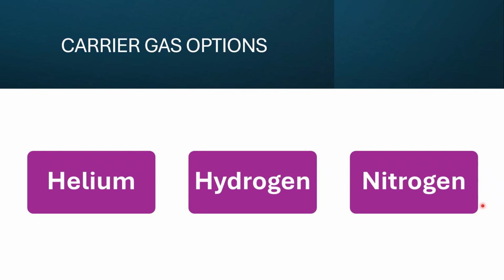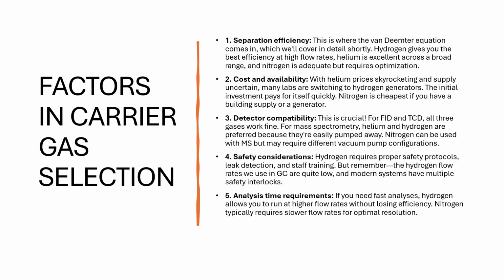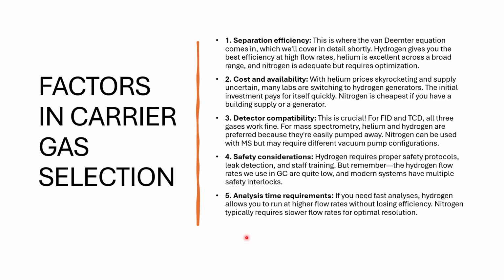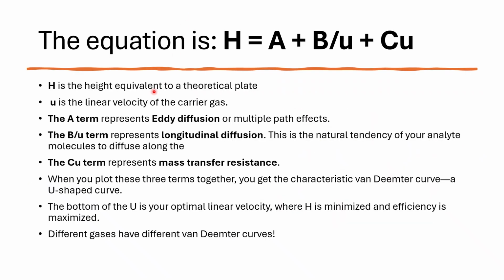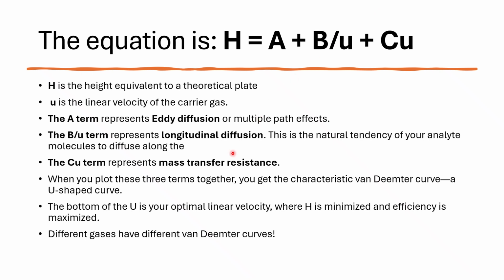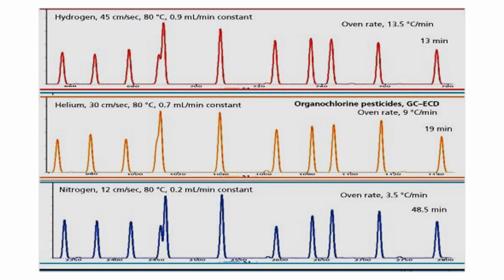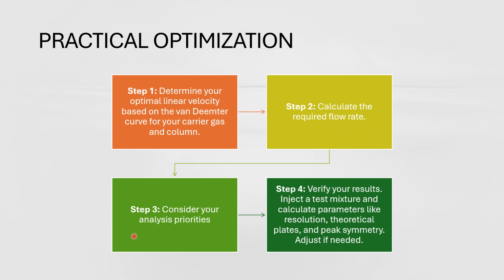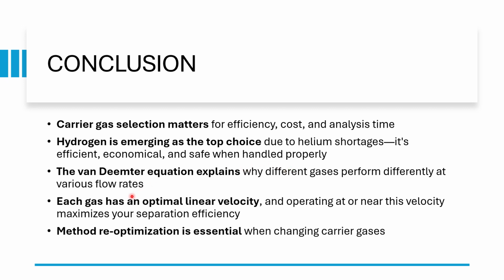Gas chromatography Carrier Gas Optimization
Video Description:
🔬 Master Carrier Gas Selection for GC and GC-MS!
In this comprehensive tutorial, we dive deep into carrier gas optimization and the van Deemter equation—essential knowledge for anyone working with gas chromatography!
📚 What You'll Learn:
✅ Complete comparison of Helium, Hydrogen, and Nitrogen carrier gases
✅ Pros and cons of each carrier gas option
✅ Detailed explanation of the van Deemter equation (H = A + B/u + Cu)
✅ Understanding Eddy diffusion, Longitudinal diffusion, and Mass transfer
✅ How to choose the optimal linear velocity for your method
✅ Practical tips for switching between carrier gases
✅ Cost-saving strategies with hydrogen generators
✅ Safety considerations for hydrogen use in GC
✅ GC-MS specific considerations
⏱️ Timestamps:
0:00 - Introduction
1:00 - Carrier Gas Options Overview
2:30 - Factors in Carrier Gas Selection
4:00 - Van Deemter Equation Explained
7:30 - Practical Optimization Steps
9:15 - Conclusion & Key Takeaways
🎯 Key Concepts Covered:

Height equivalent to theoretical plate (HETP)
Optimal linear velocity for each carrier gas
Band broadening mechanisms
Method re-optimization techniques
Separation efficiency vs. analysis speed

💡 Why This Matters:
With helium shortages and rising costs, understanding carrier gas alternatives and optimization is more important than ever! This video will help you make informed decisions and get the best performance from your chromatography system.

Share with your lab colleagues